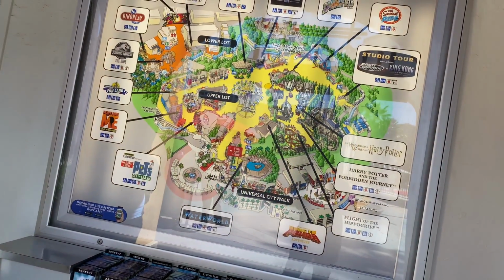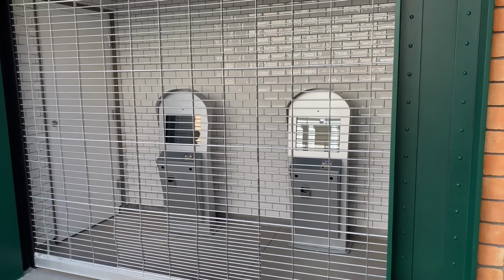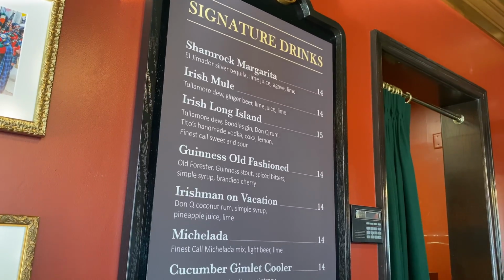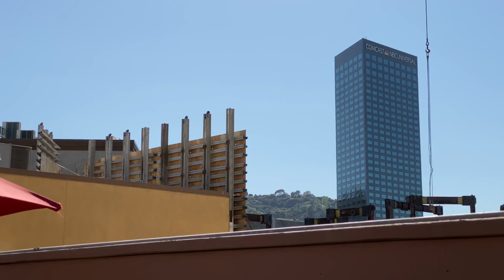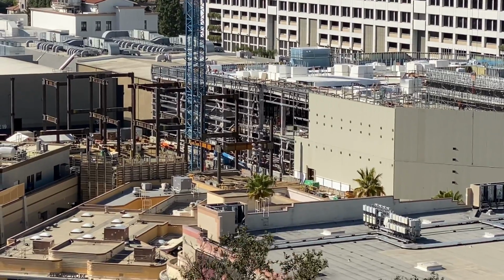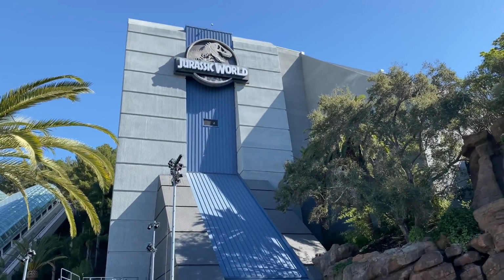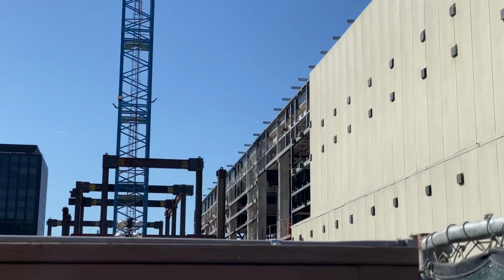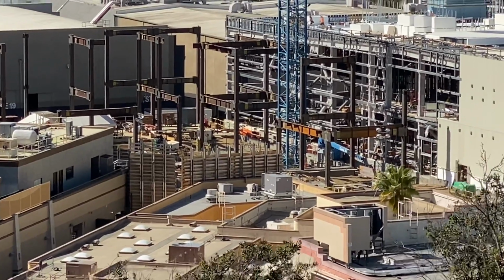Super Nintendo World Update & Jurassic World at Universal Studios Hollywood!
In today's video I have a Super Nintendo World Update from Universal Studios Hollywood. Work continues to move along nicely as more details in major construction continue to emerge. Also Jurassic World the Ride continues its refurbishment as Universal refines the attraction further for a better experience. Secret Life of Pets also is finishing up and it seems that in the next few days we will see some soft previews of the all new attraction.